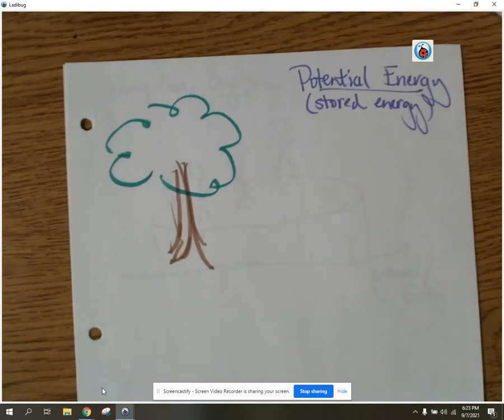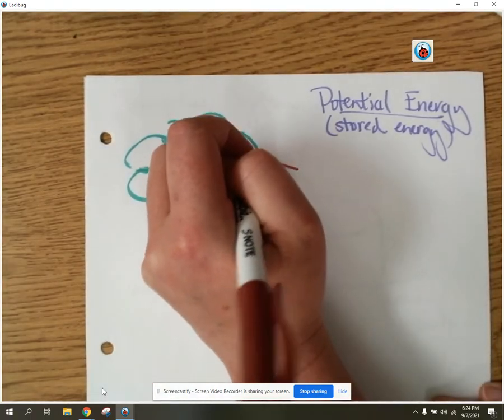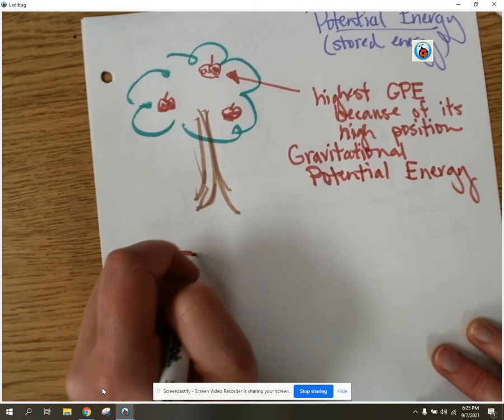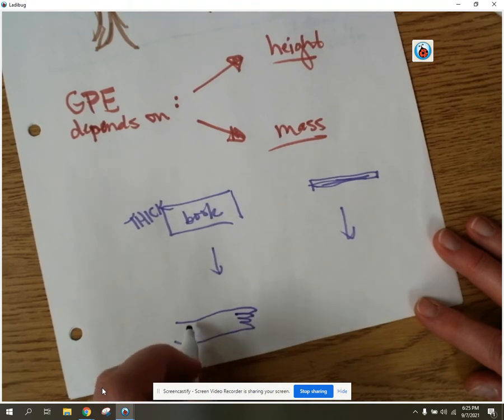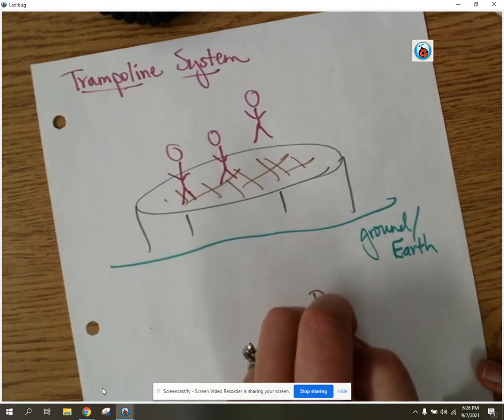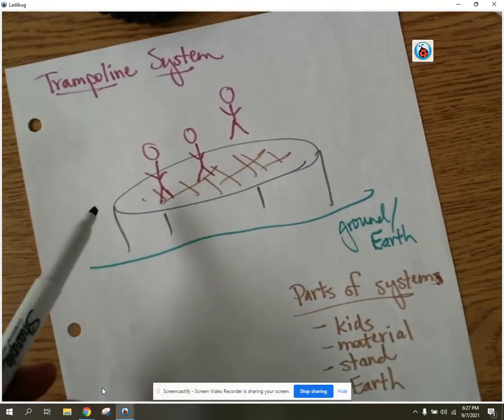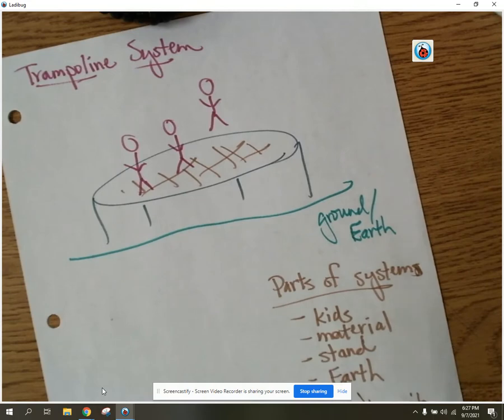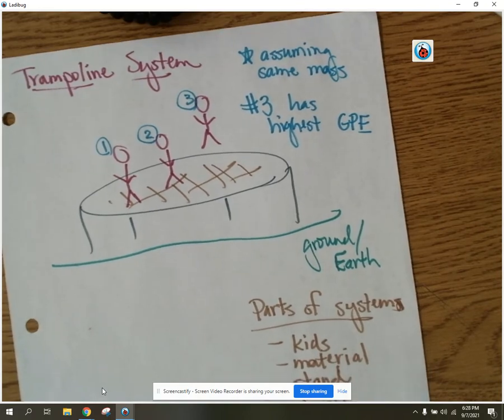GPE and Systems - 9/7/21 - Mrs. Brown